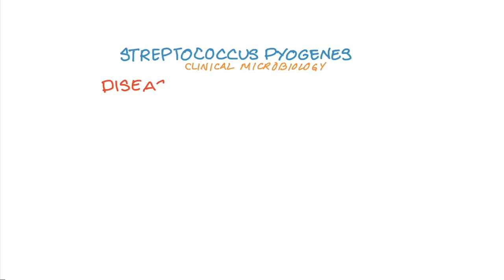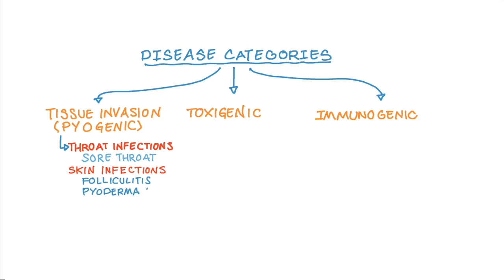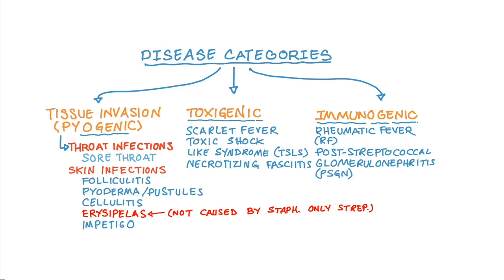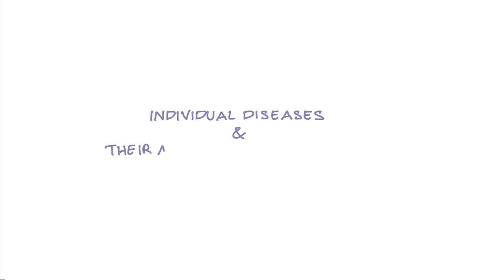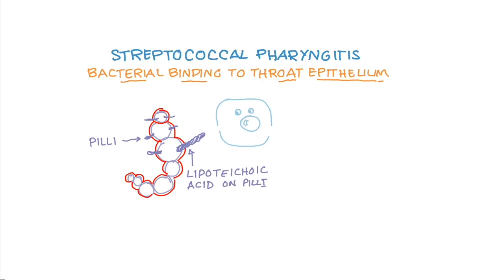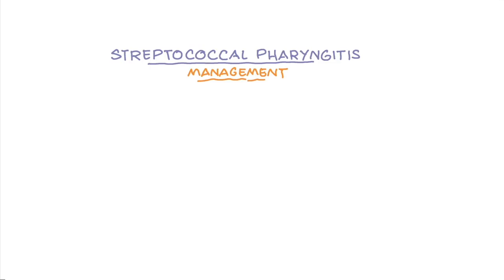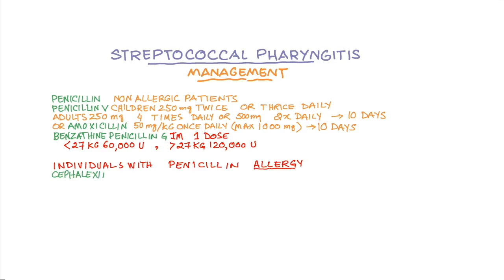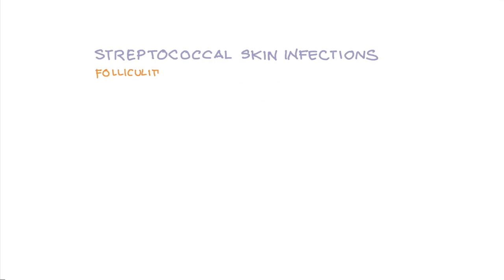Strep throat, pathology, symptoms, and management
In this brief video, Dr. Mobeen discusses CDC recommended approach to the management of the strep throat also called sore-throat or streptococcal pharyngitis.

Following topics are covered:
1. Diseases caused by Streptococcus pyogenes.
2. Mechanism of strep throat.
3. Clinical presentation of the strep throat in children vs adults.
4. CDC recommended management approach to the streptococcal pharyngitis. ...